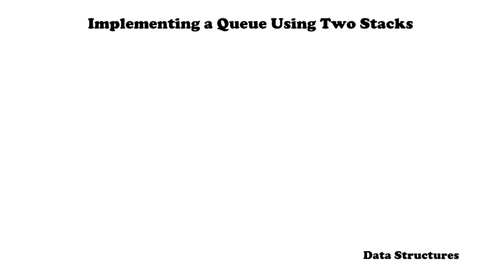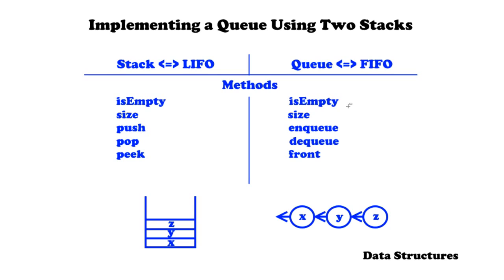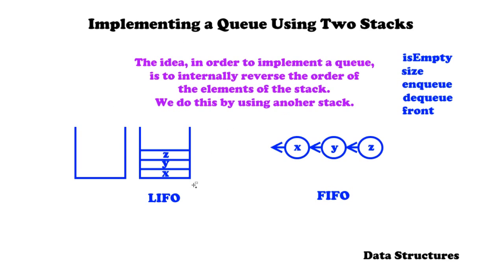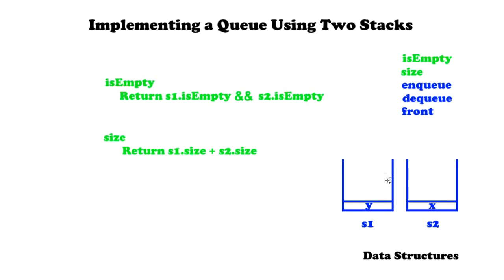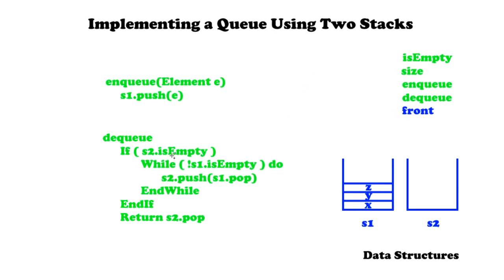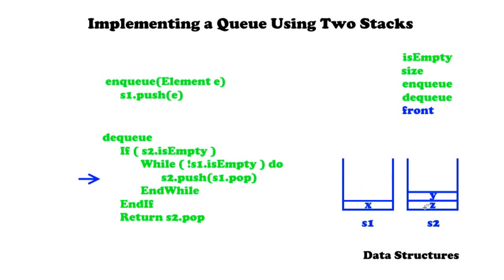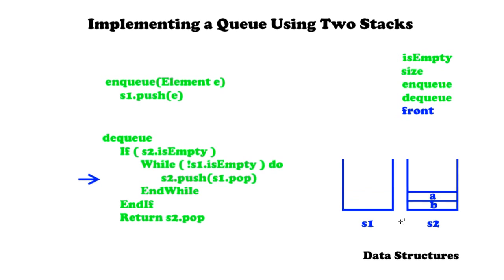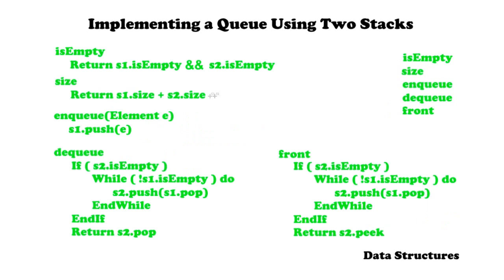Implementing a Queue Using Two Stacks - Data Structures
This video is about how to implement a queue using two stacks.

In the video the following concepts are explained:
- The stack ADT.
- The queue ADT.
- How to implement the methods that are needed for implementing the queue (emptiness, size, enqueue, dequeue and front) in terms of pseudocode.

If you have any questions, use the comment section.

This video has been published by MisterCode.